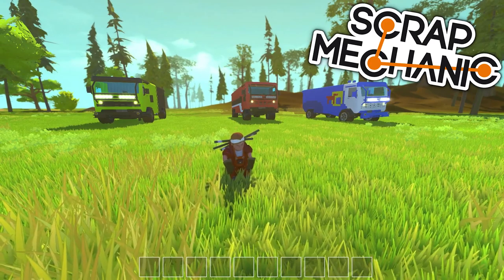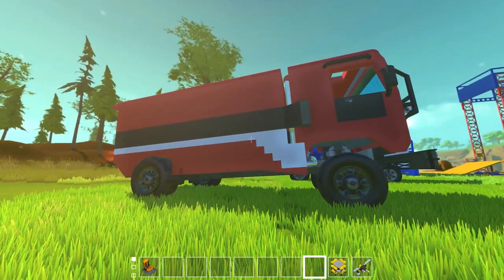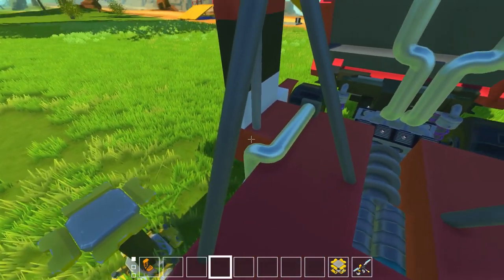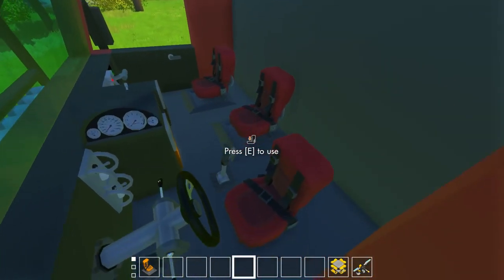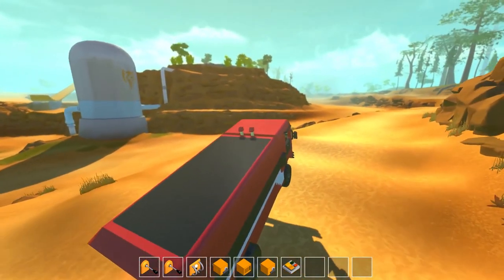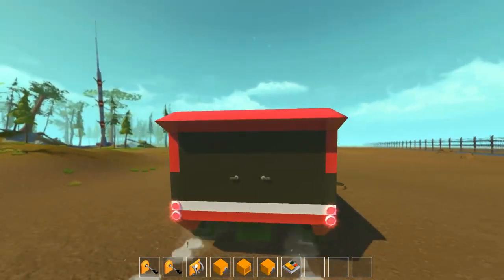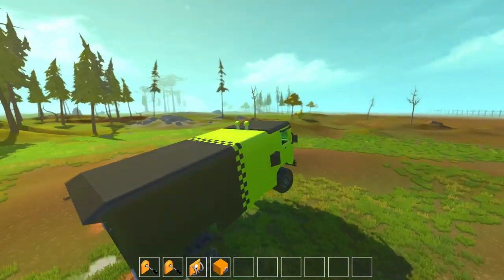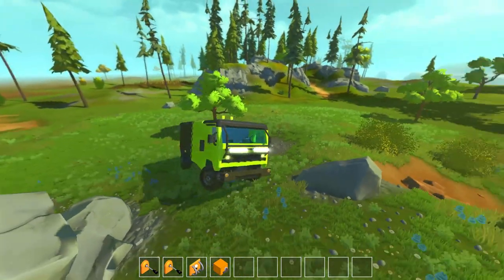KAMAZ RALLY TRUCK BUILD! - Scrap Mechanic Creations Gameplay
Welcome to Camodo Gaming's Let's Play of Scrap Mechanic. Today we are back with new vehicle build. I've created a Kamaz rally raid. I've got 3 versions with different suspension settings.